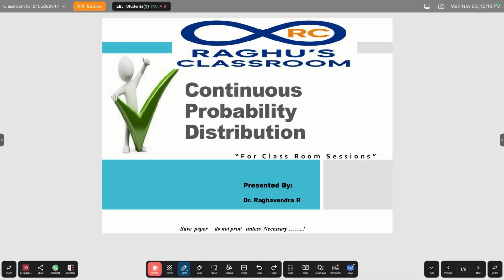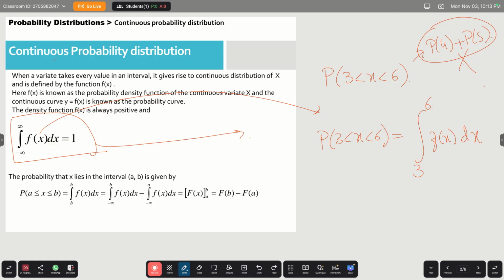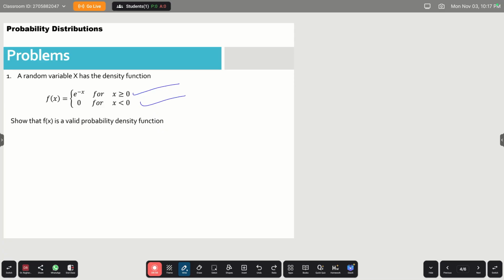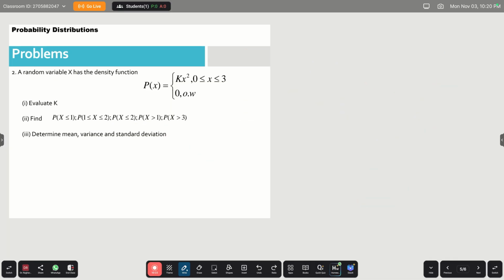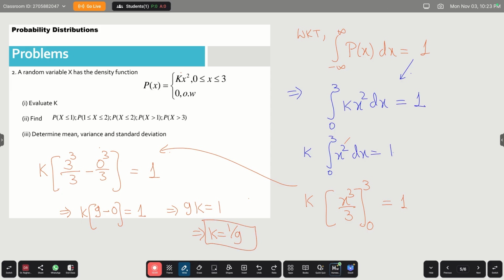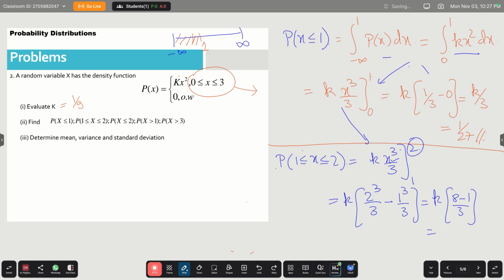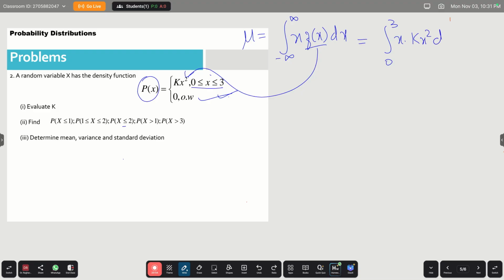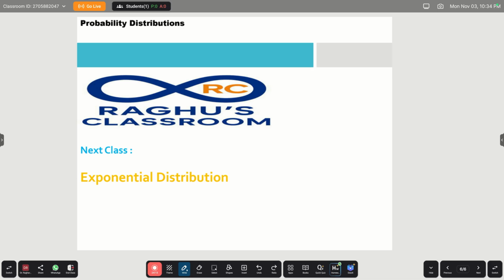Continuous probability distribution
In this video, you’ll explore Continuous Probability Distributions — where random variables can take any value within a range. 📈
You’ll understand the importance of the Probability Density Function (PDF) and learn how to calculate the mean, variance, and standard deviation for continuous distributions.